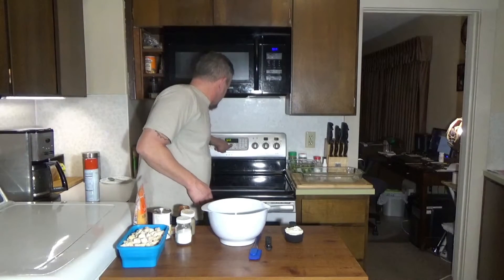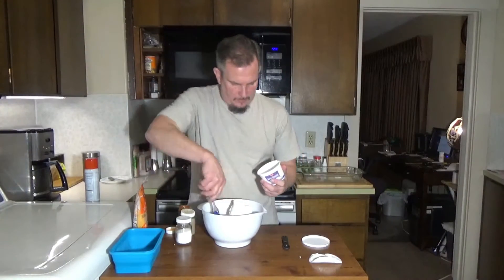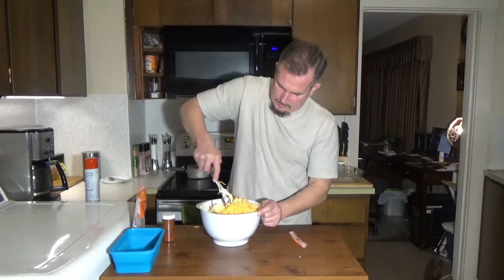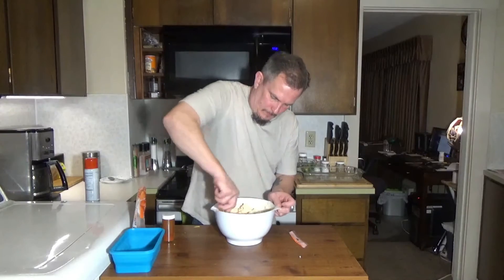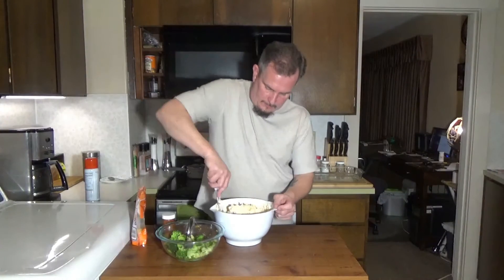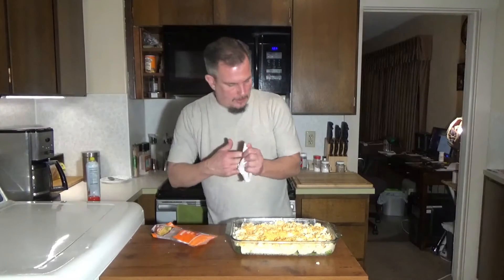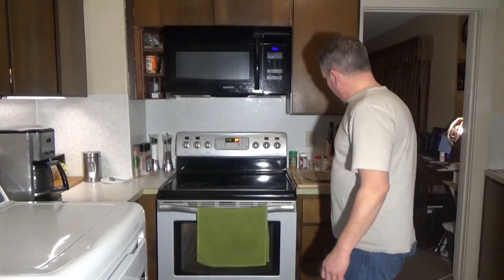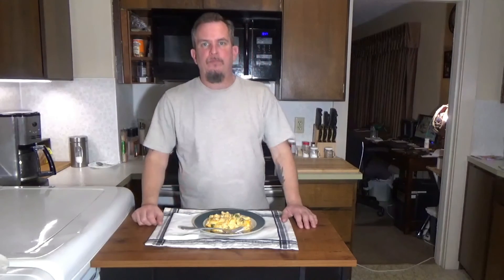Cheesy Broccoli Chicken Casserole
4 boneless skinless chicken breasts, cooked & diced
12 oz frozen chopped broccoli, thawed & cooked
8 oz cheddar cheese, shredded
10 oz can cream of chicken soup
2 cups cooked white rice
1 cup sour cream
1/2 cup mayonnaise
1/2 tsp salt
1/2 tsp pepper
1/2 tsp paprika

Preheat oven to 350 degrees and lightly grease a casserole dish.
Spread the rice in an even layer in the baking dish. Make a second
layer with the broccoli. In a large bowl, mix the chicken soup, the
sour cream, mayonnaise, chicken, half the Cheddar and the seasonings. Pour the mixture over the broccoli and top with the remaining Cheddar. Bake for 40 minutes.